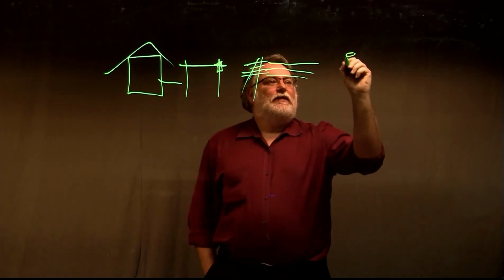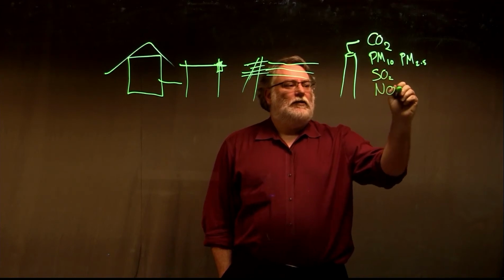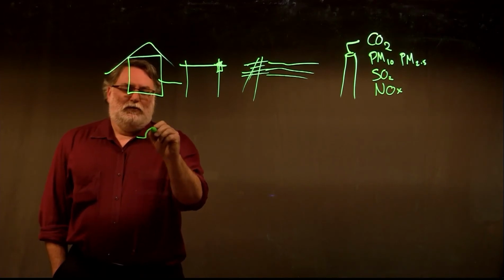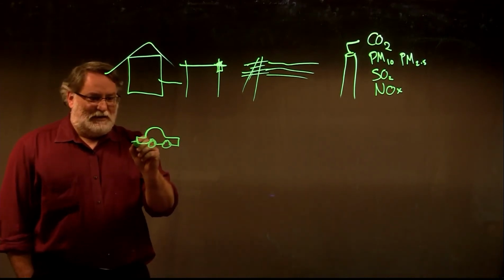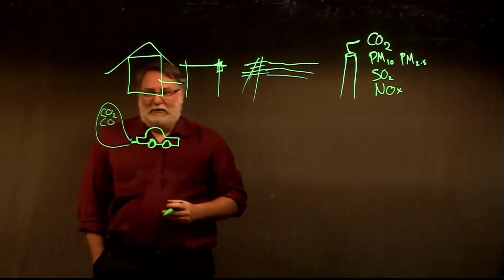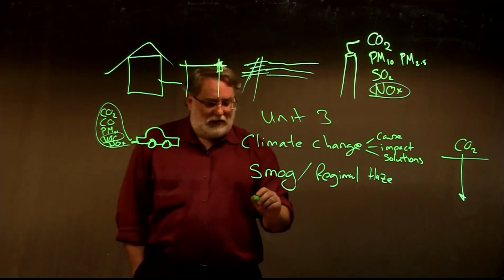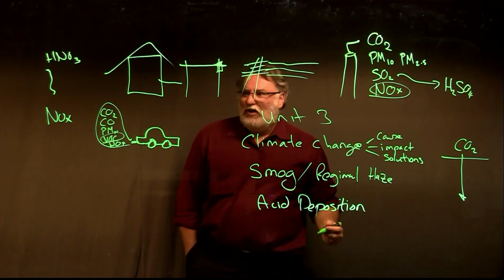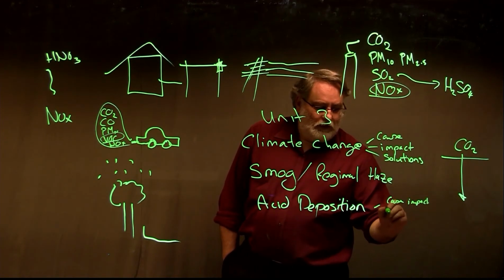EGEE 101 Web Unit 3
A quick overview of unit 3 in EGEE 101 WEB (Mathews)